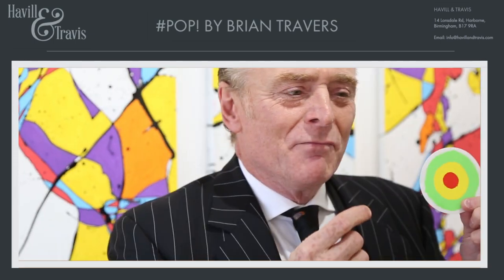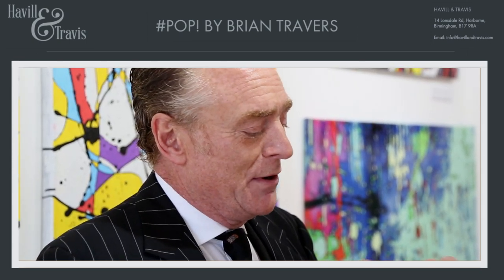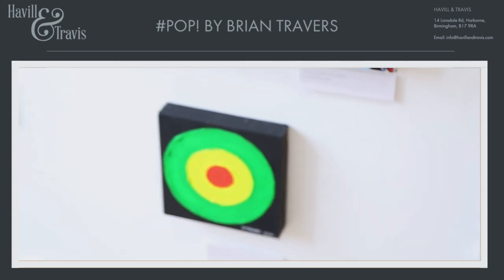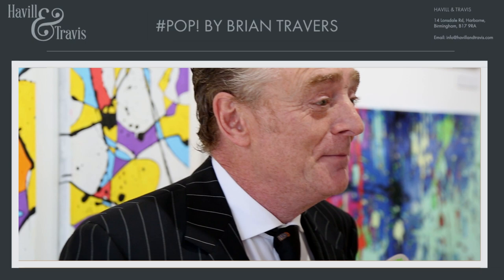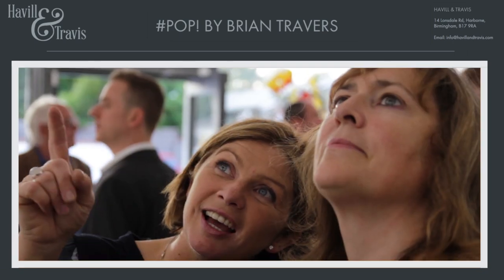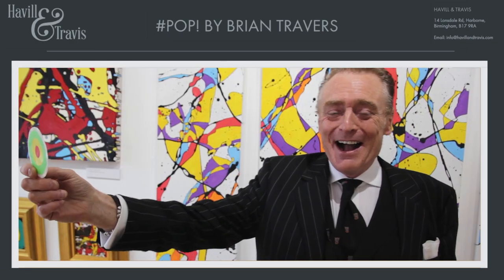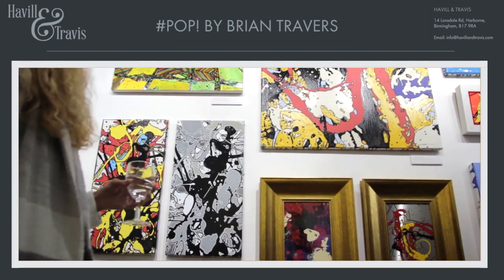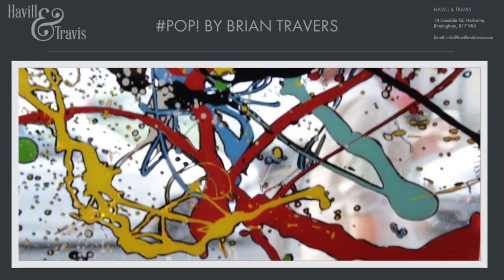Havill & Travis - POP! By Brian Travers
SATURDAY 19TH SEPTEMBER – SATURDAY 31ST OCTOBER
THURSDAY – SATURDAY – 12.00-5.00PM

Havill & Travis Gallery present POP! an exhibition of work by the artist and prolific songwriter, composer & lyricist Brian Travers – founder member, brass & string arranger and saxophonist with UB40. POP! celebrates the pop art culture of 1960’s NYC through to the 21st century and its enormous influence on contemporary popular culture.
Brian has spent over 35 years touring with UB40 and has sold over 120 million records, had 40 top 30 hits (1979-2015) and is currently on a world tour promoting ‘Getting Over The Storm’ UB40’s latest album. UB40 are recording a new album in September. Brian studied at Moseley School of Art in Birmingham. After 20 years residing in the Worcestershire countryside, Brian has moved back to Moseley where he is currently painting ‘abstract’ canvases, Perspex sheets and stainless steel; creating painted glass and ceramic objet d’art. POP! is a culmination of his latest work and can perhaps be best summed up through one of Brian’s favourite quotes: ‘I’m trying to express my feelings NOT illustrate them!’ (Jackson Pollock)